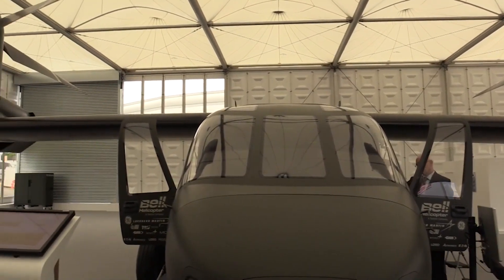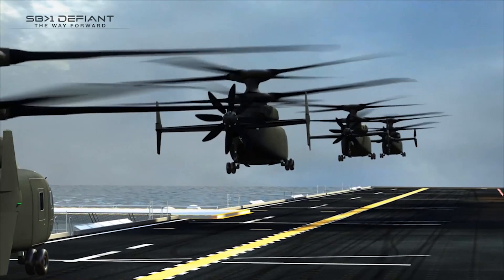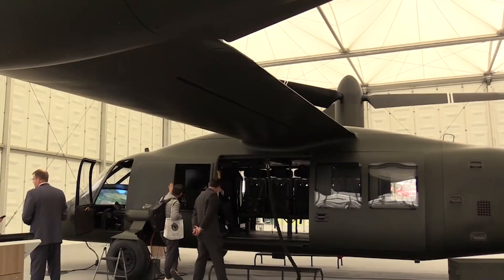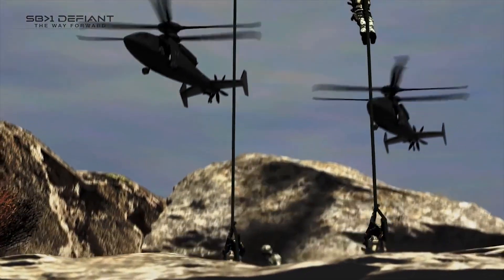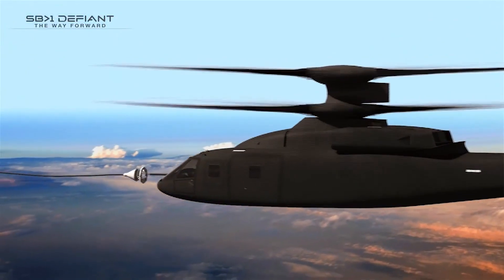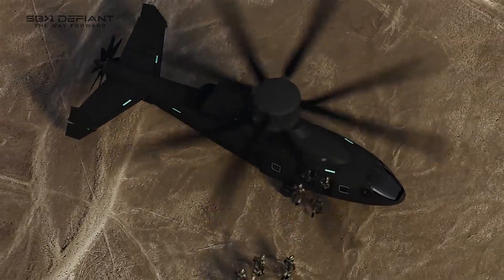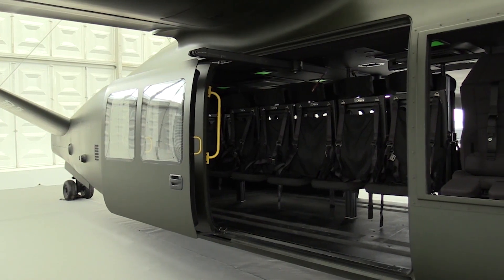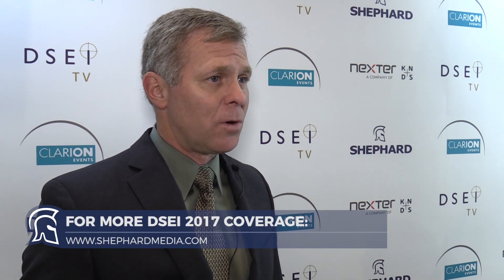FVL Ready For Flight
The FVL technology demonstrator aircraft being built for the US Army's Joint Multi-Role programme are both progressing. Bell Helicopter's V-280 Valor is now moving forward to its first flight shortly.

Sikorsky and Boeing's SB-1 Defiant is almost complete with the aircraft looking to take to the skies next year. Ground tests are expected to take place soon.

The US Army's JMR/FVL Programme Director, Dan Bailey talks with Shephard about onboard open architecture for the aircraft's weapon integration and how the military helicopter will be ready for the future battlefield.

Read more news coverage of DSEI from the show's Official Digital Media Partner, Shephard Media